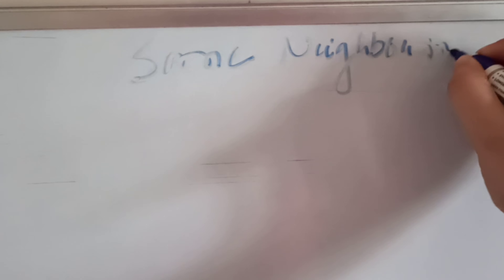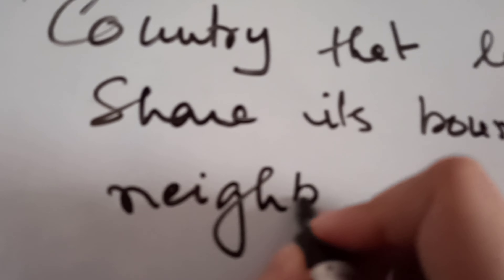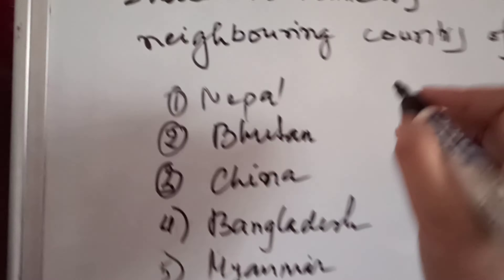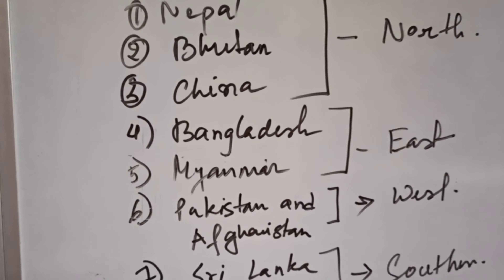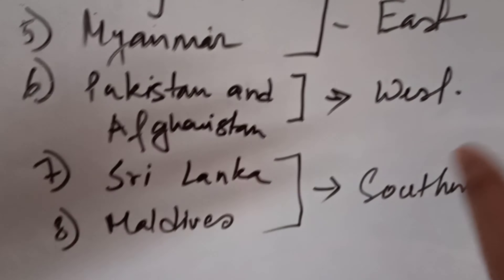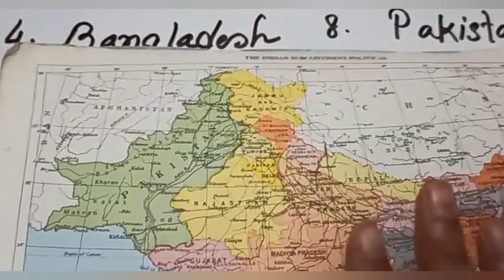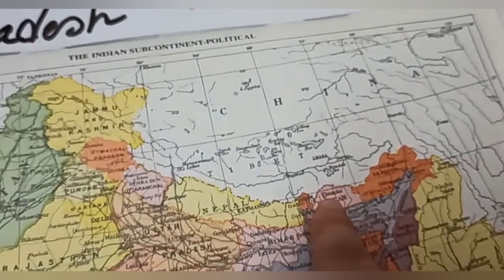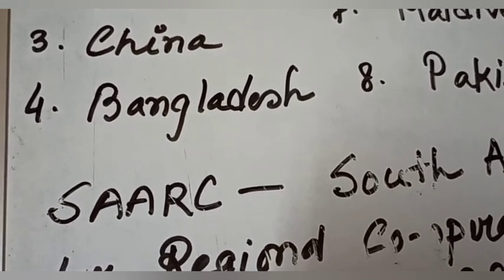Class 8 neighbouring countries part 1 (2021)